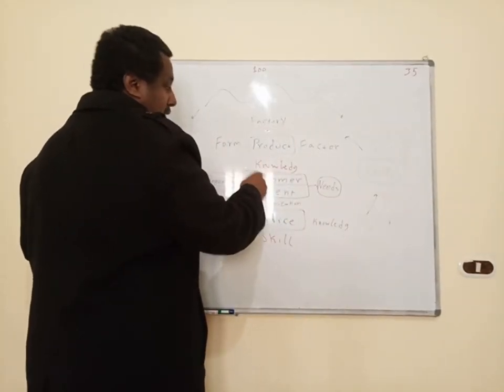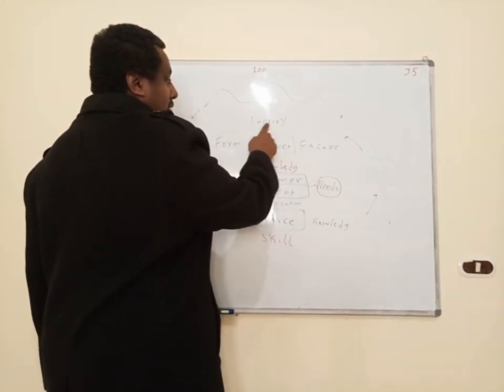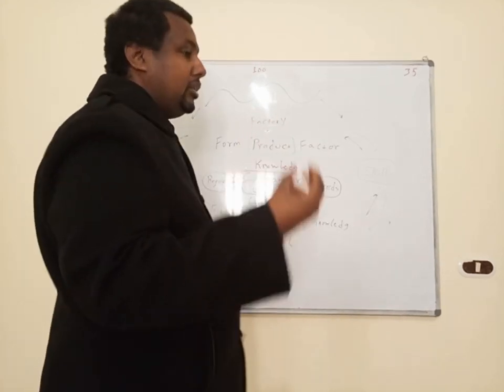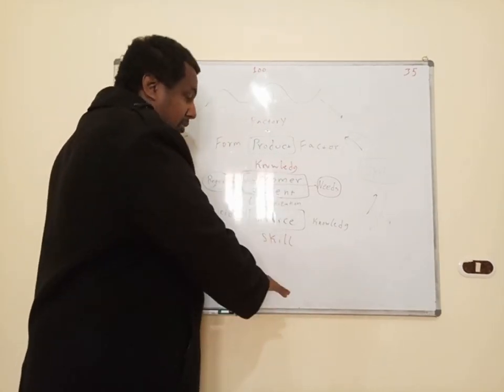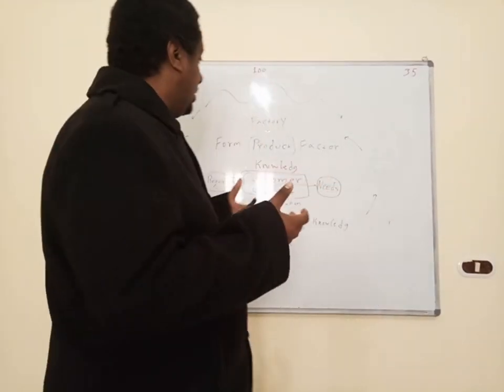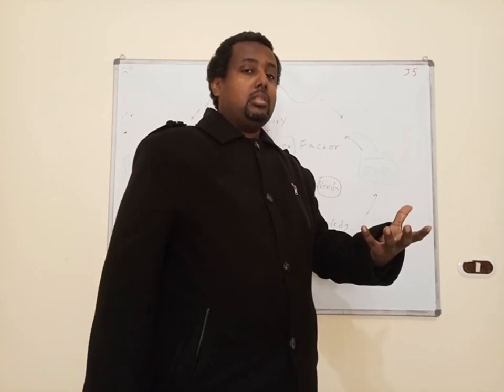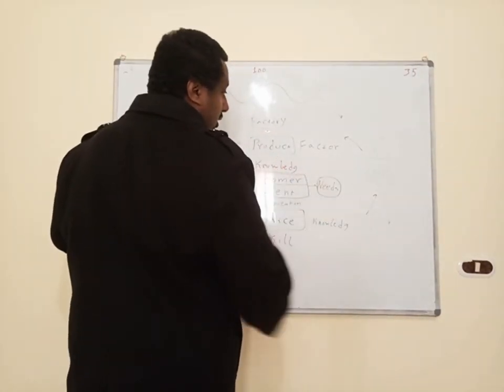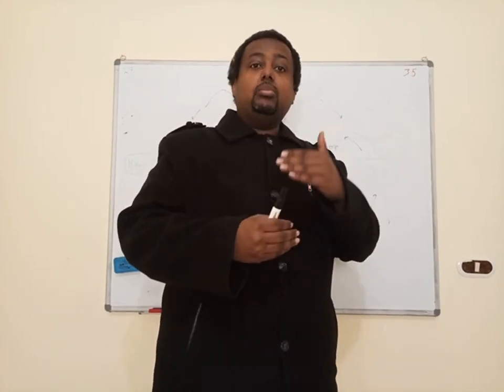customer and client